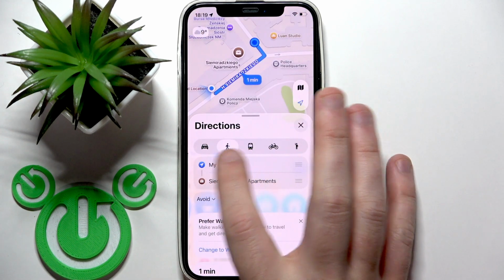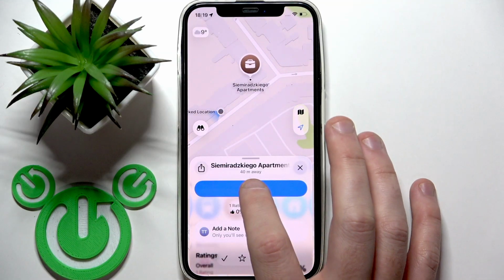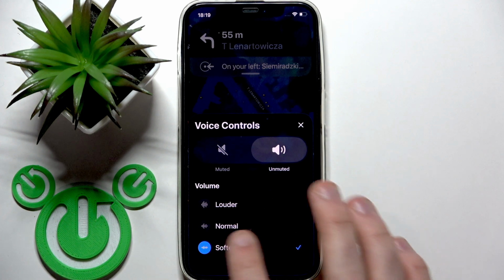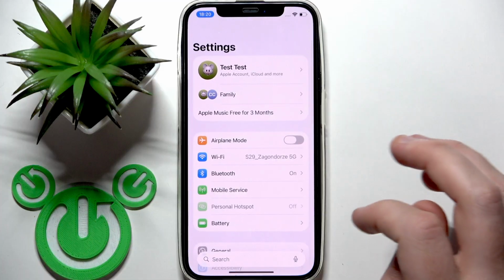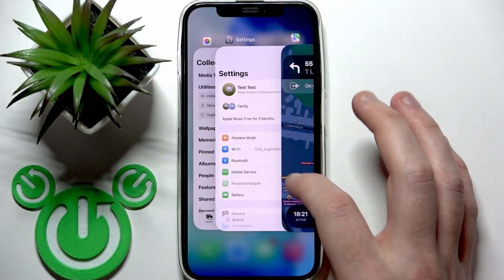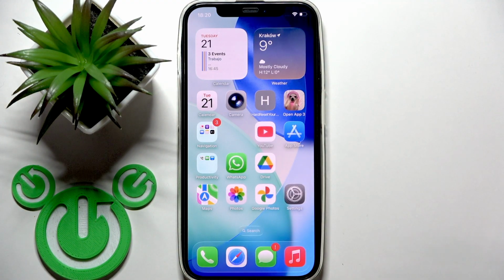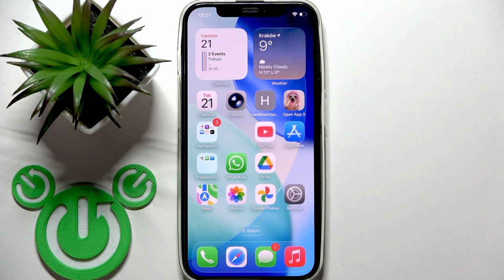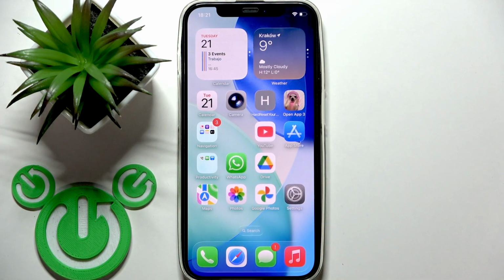Why is Apple Maps Not Talking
If Apple Maps is not talking or giving you voice directions, this video will help you understand why and show you how to fix it. We cover the most common reasons why Apple Maps voice navigation might not be working, including muted audio, low volume, Bluetooth connections, and software issues. Learn how to check your iPhone or iPad settings, unmute navigation prompts, adjust volume, disconnect headphones, and update your device to restore spoken directions in Apple Maps. Whether you use Apple Maps for driving, walking, or cycling, these troubleshooting steps will help you get voice guidance working again on your Apple device.

How to fix Apple Maps not talking on iPhone?
How to enable voice navigation in Apple Maps?
Why is Apple Maps not giving voice directions on my iPhone or iPad?

0:00 Introduction
0:08 Check Apple Maps audio and volume
0:23 Unmute navigation for each travel mode
0:45 Adjust voice volume (softer, normal, louder)
1:17 Check Bluetooth and audio device connections
1:45 Remove Apple Maps from recent apps
1:53 Restart your iPhone or iPad
2:05 Check internet connection
2:15 Update iOS to the latest version
2:35 Conclusion